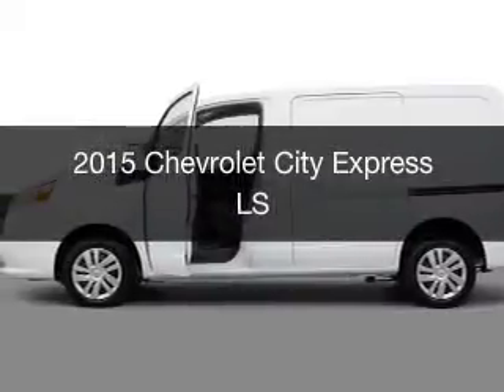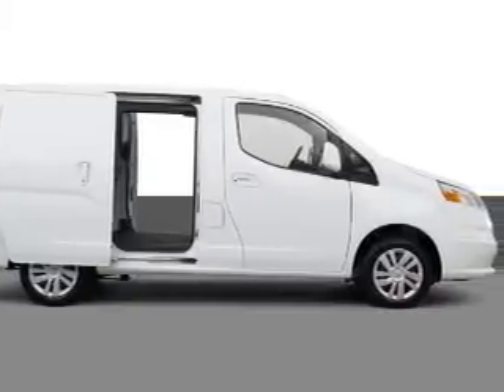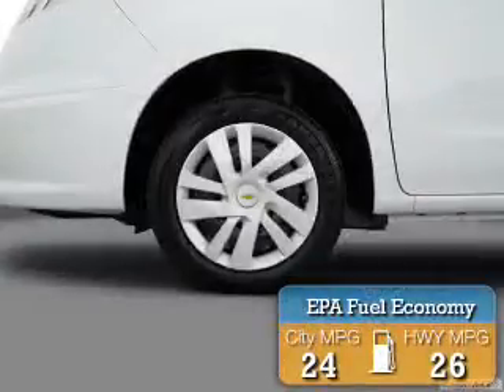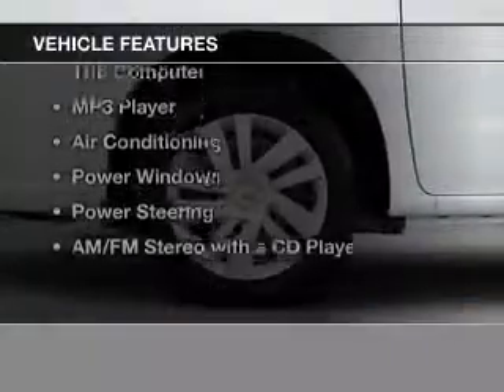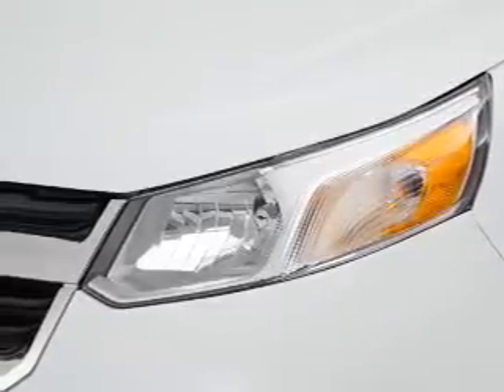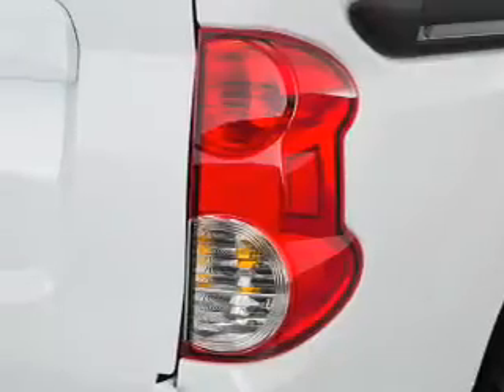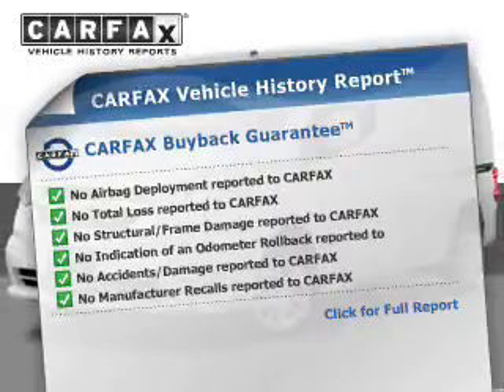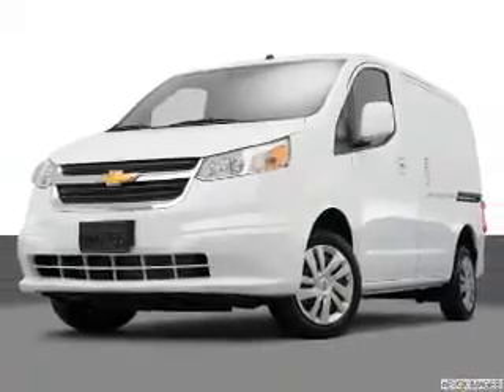2015 Chevrolet City Express - Cleveland OH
Year: 2015
Make: Chevrolet
Model: City Express
Trim: LS
Engine: 2.0 L, 4 cylinder
Transmission:
Color: Silver
Mileage: 8
Address:
15315 Lorain Avenue